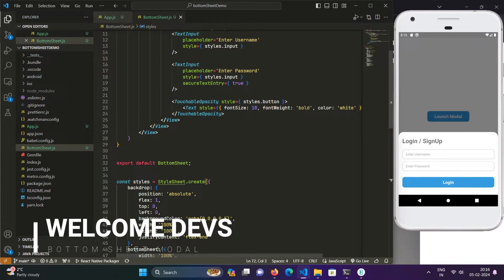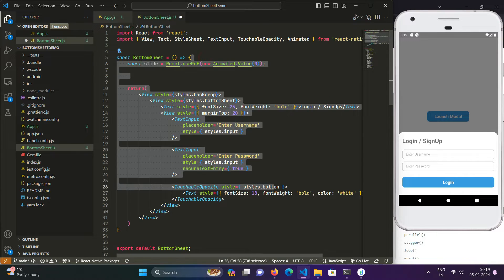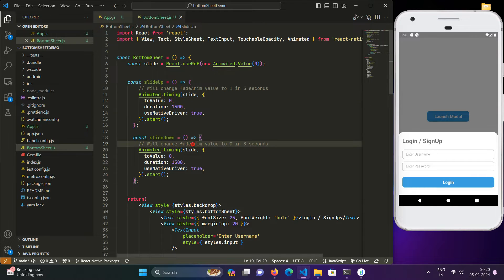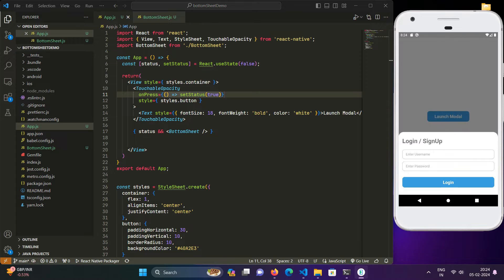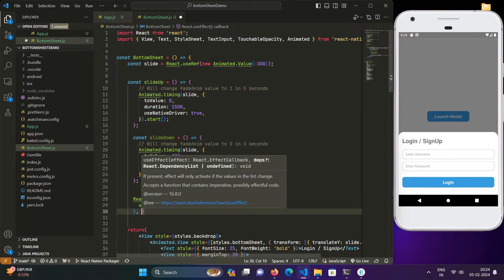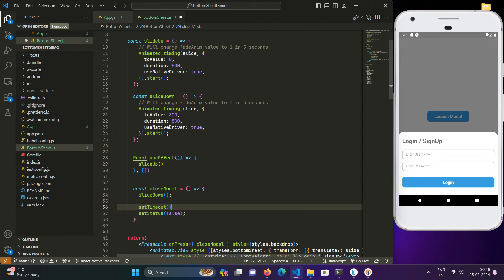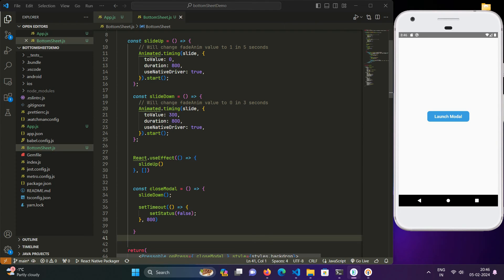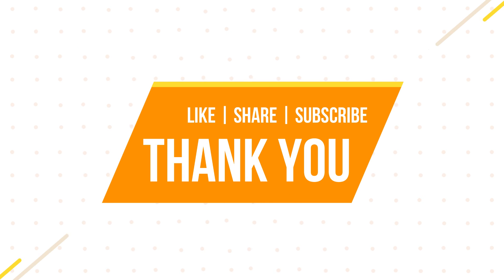Crafting a Sleek React Native Bottom Sheet Modal from Scratch |Animating Bottom Sheet Modal - Part 2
🎬 Dive into the world of React Native UI design with our latest tutorial!

 In this video, we're breaking down the process of creating a slick Bottom Sheet Modal entirely from scratch, without relying on any third-party libraries. Whether you're a beginner or seasoned pro, you'll uncover the secrets to crafting an elegant and functional Bottom Sheet Modal that enhances user experience in your mobile apps. Join us as we explore the ins and outs of React Native development and elevate your app's interface to the next level! Don't miss out – hit play now and level up your skills! 🚀

00:00 Continuation
00:41 Selecting Animated Component
02:56 Create Animation functions
06:30 Conditionally Render
10:22 Backdrop Close
13:58 Problem Solving